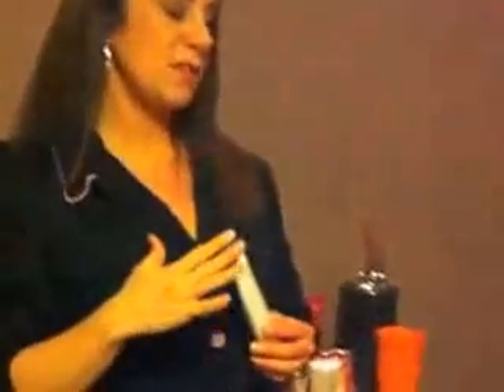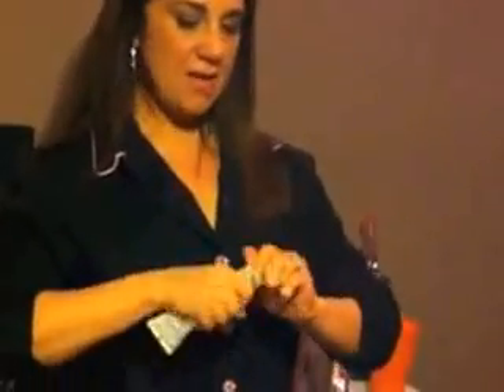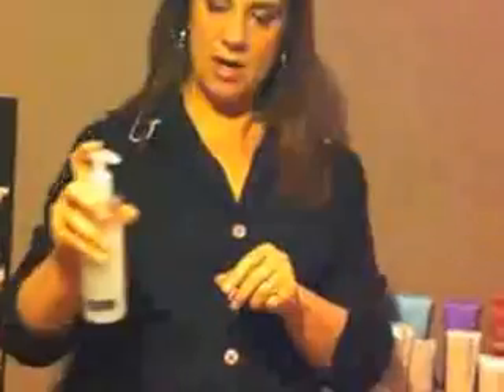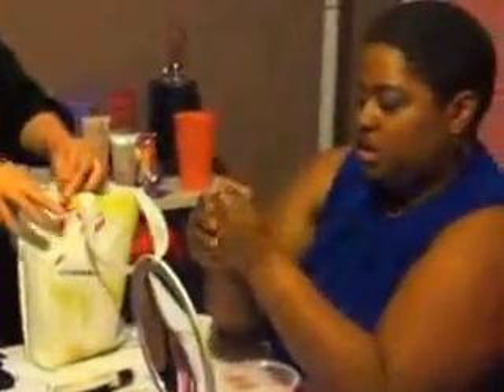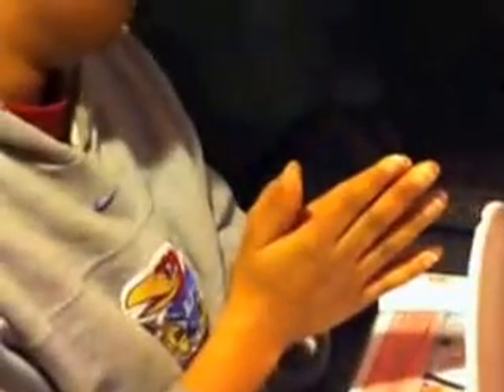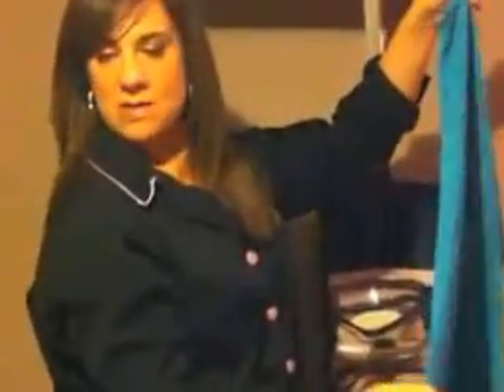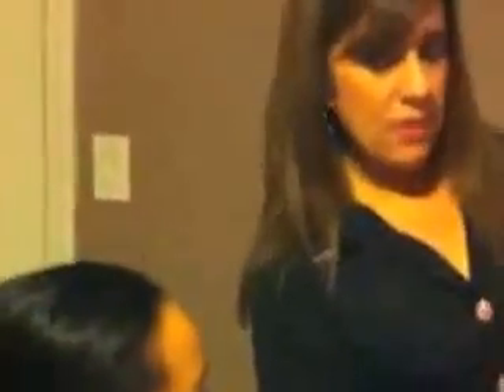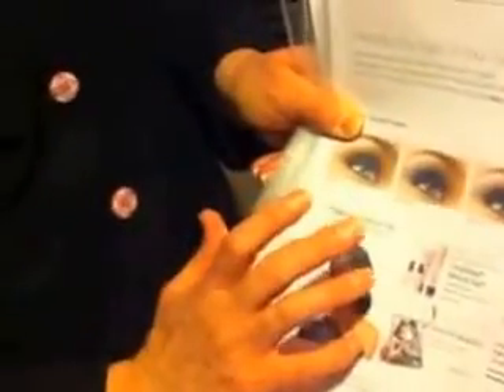Part 2: Advanced Spa Facial